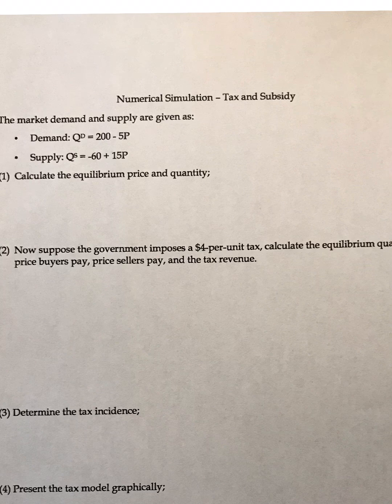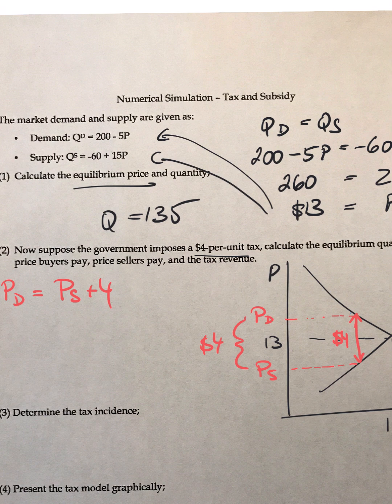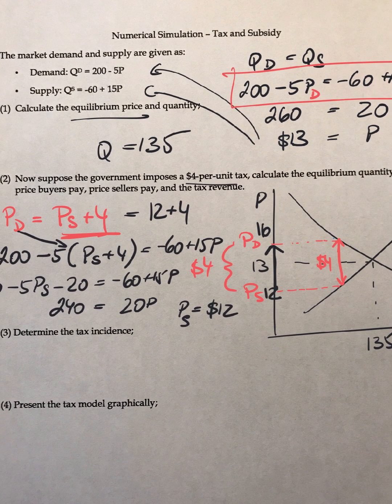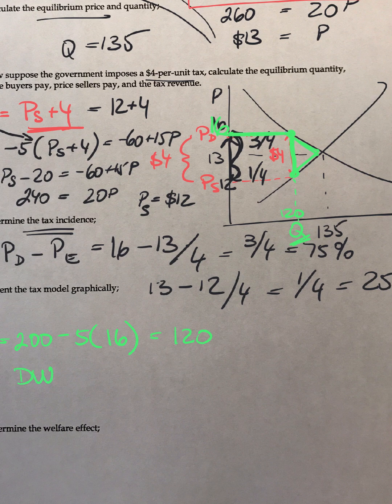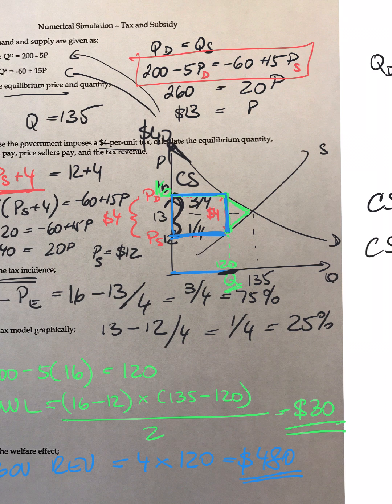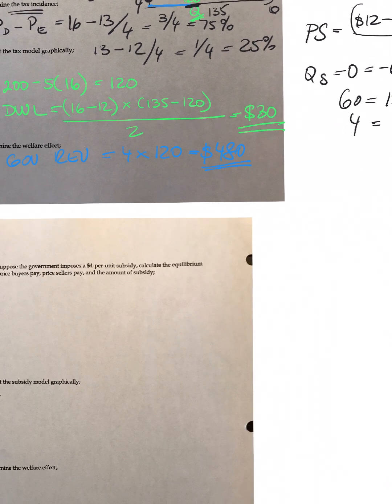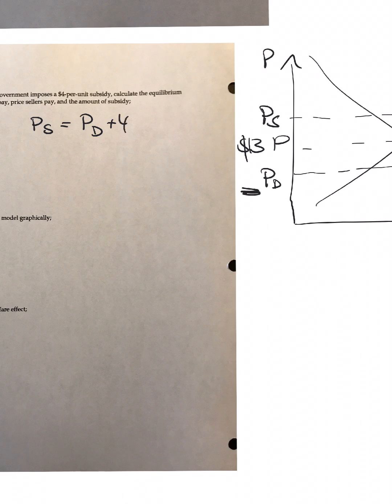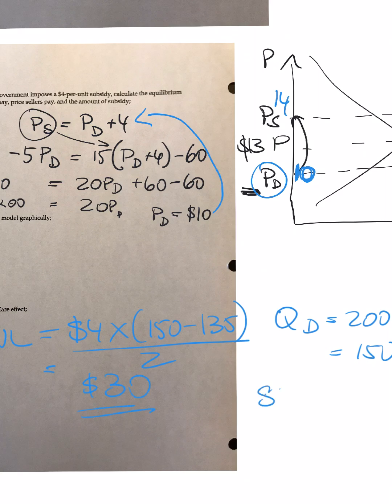taxes and subsidies